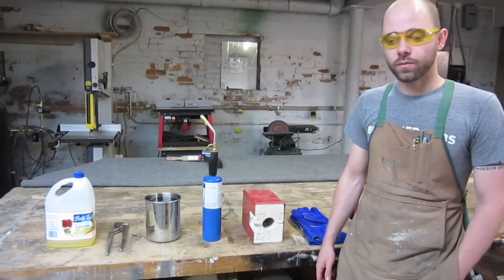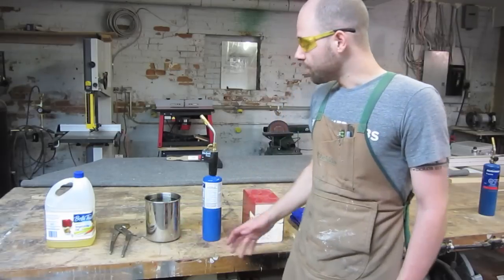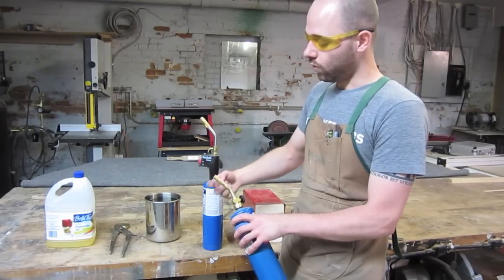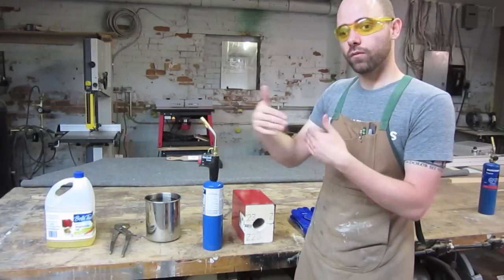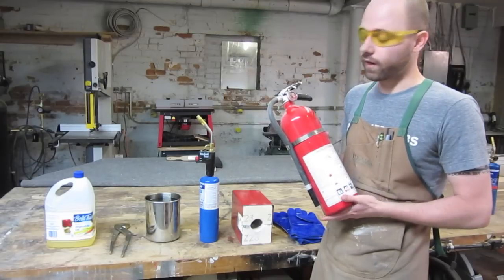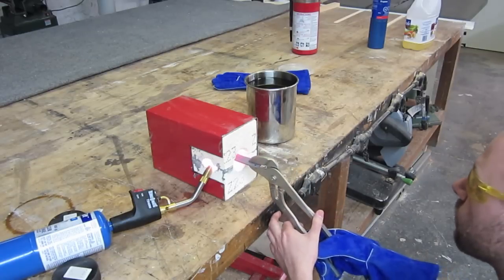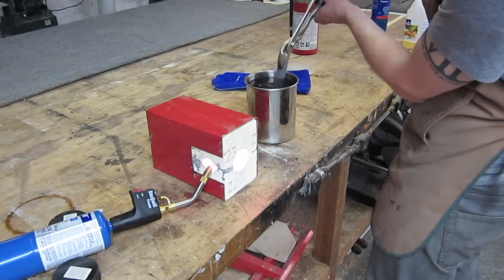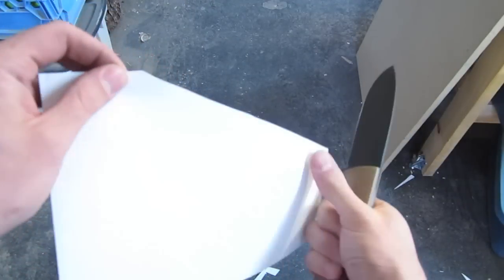How to heat-treat an O1 knife blade using cheap common tools.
THIS PROCESS CAN BE DANGEROUS! WEAR GAUNTLETS, SAFETY GOGGLES AND AN APRON AT ALL TIMES!

Heat-treating a knife blade is actually quite simple, if you just follow 'the recipe'. There's lots of overly-complicated recipes floating around, so I thought I would show you a method that I've used and proven for O1 tool steel.

Here's a list of tools that you'll need:

O1 Tool Steel
Channel Locks
Bernzomatic MAPP torch
Canola Oil (get 3 or 4)
Quenching container
Leather gloves
Safety goggles

(K23 firebricks for 2 brick forge, you can get these cheaper locally)

PLEASE NOTE: Doing things of this nature can be extremely dangerous. Use common sense and take every safety precaution to make sure you're not injured.